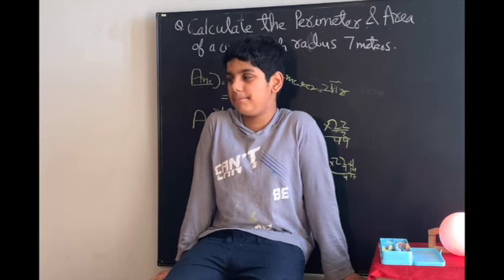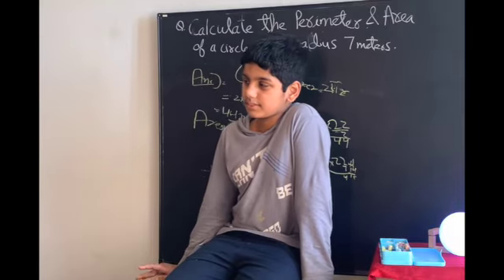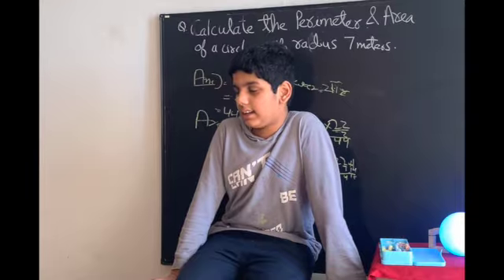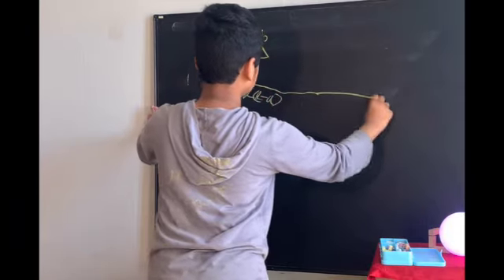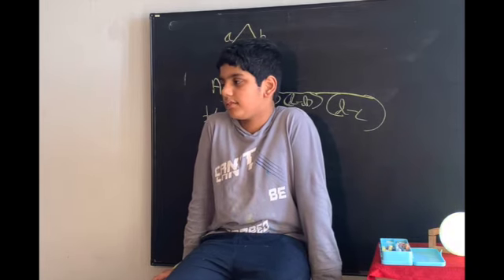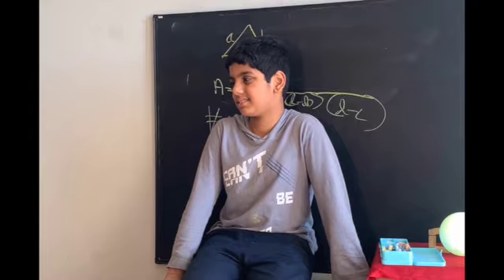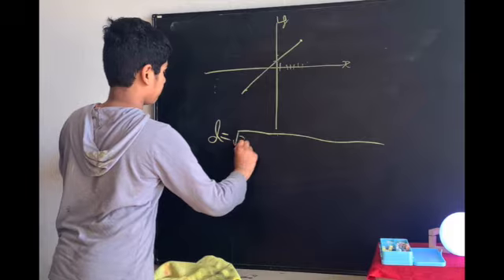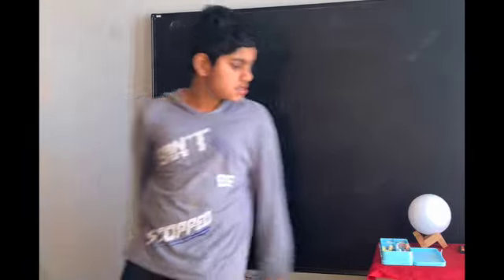He’s Exploring 2D & 3D Shapes: Learning Area & Volume 📐✨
He’s learning to understand 2D and 3D shapes and starting to describe area and volume in his own way. With visual support and step-by-step guidance, he’s gradually connecting concepts and building confidence in math. Each effort reflects steady progress and a deeper understanding developing over time.